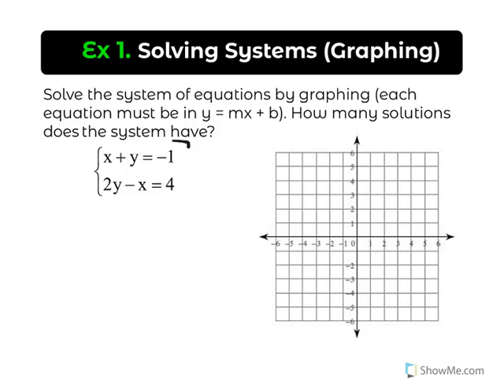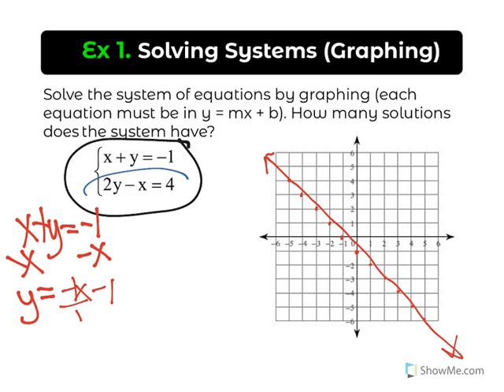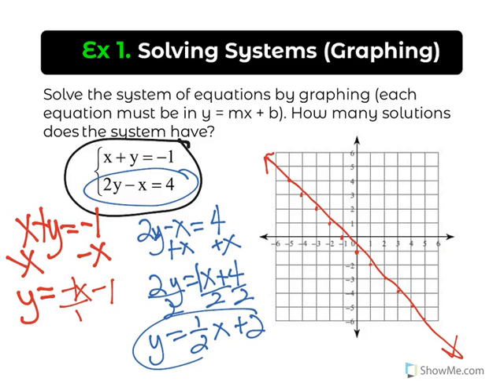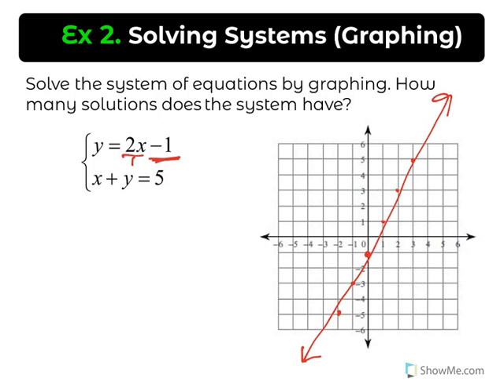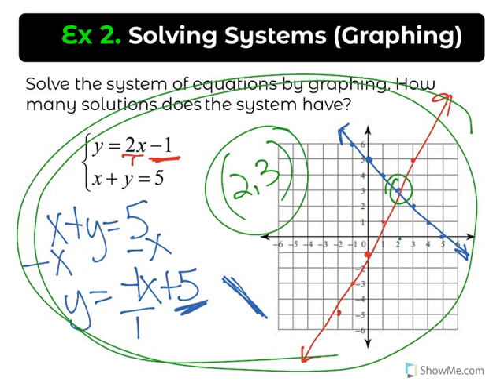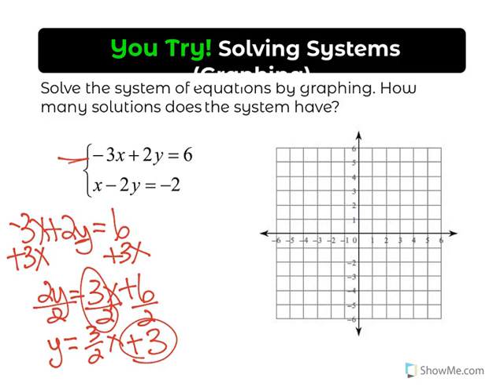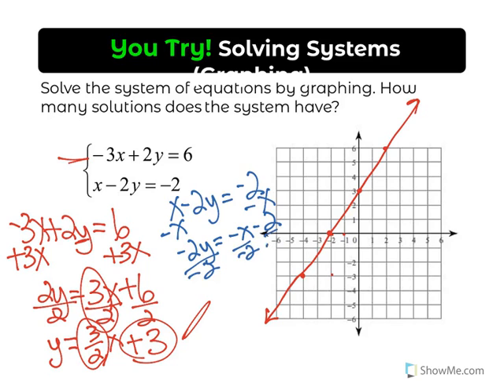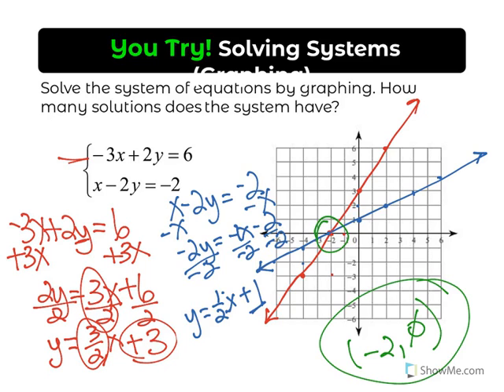M1 Ch 5 #2 soe graphing 2